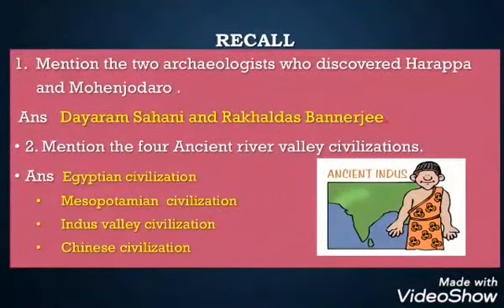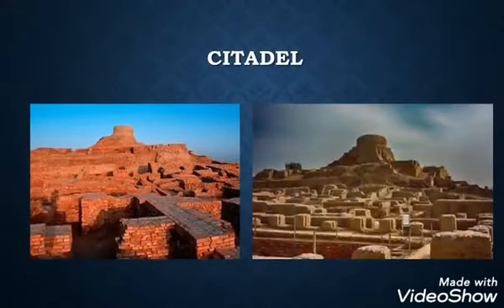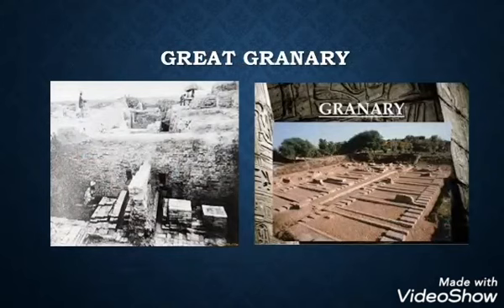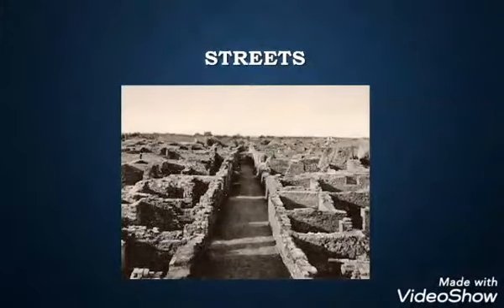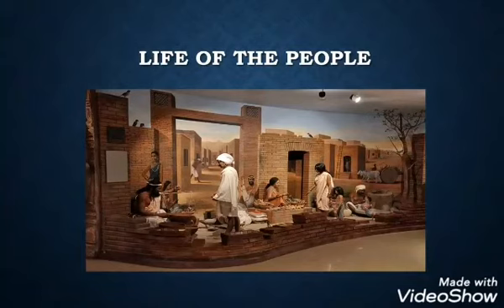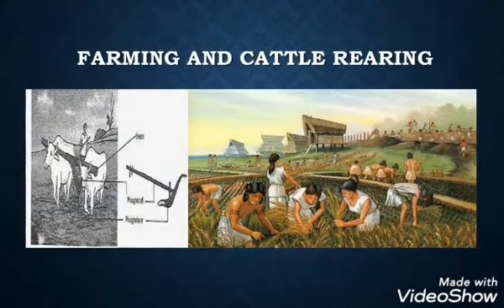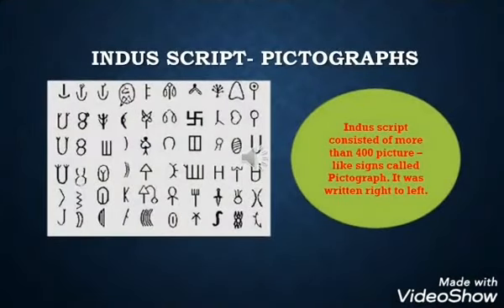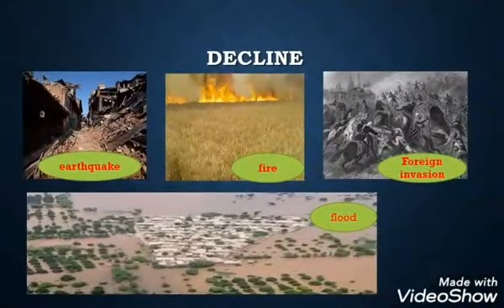June 3, 2021